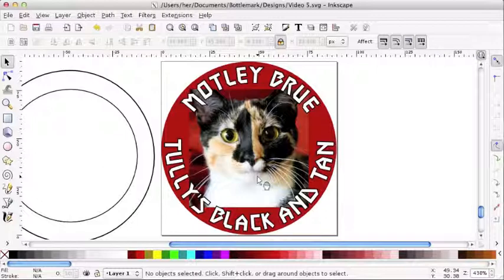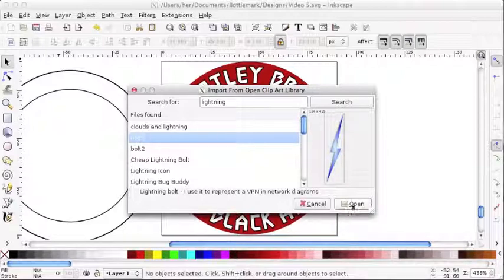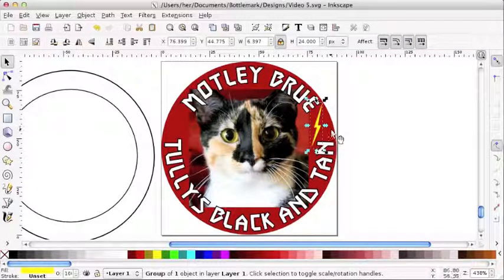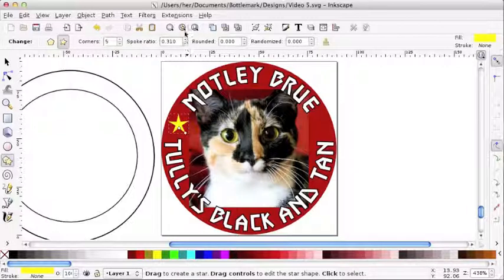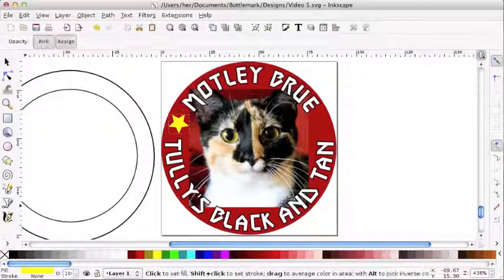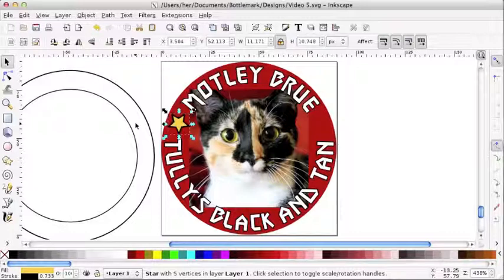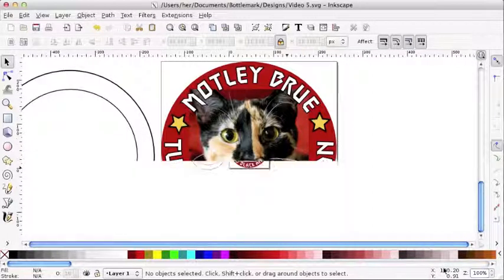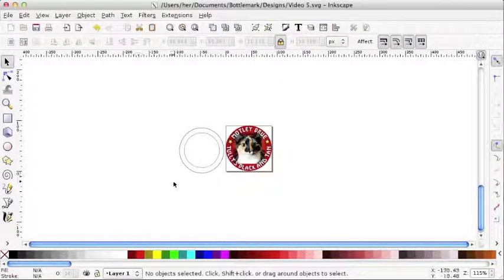BottleMark Design Lesson #5: Finishing touches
Learn about Open Clip Art Library, stars, and the dropper tool as we put the finishing touches on our bottle cap design in Inkscape.